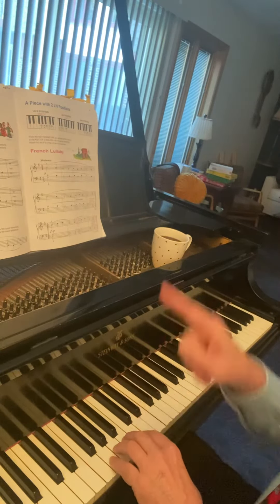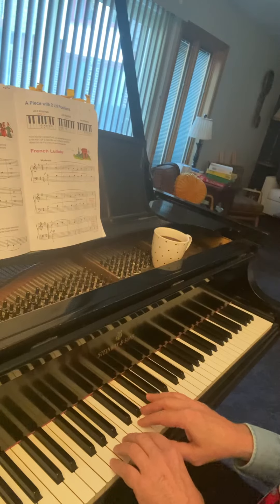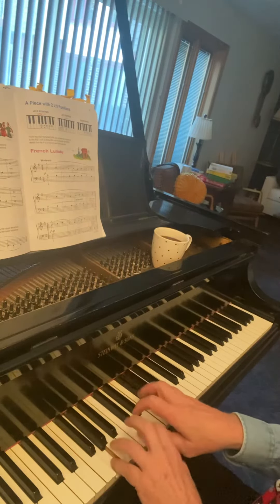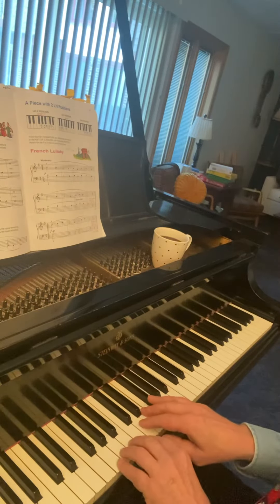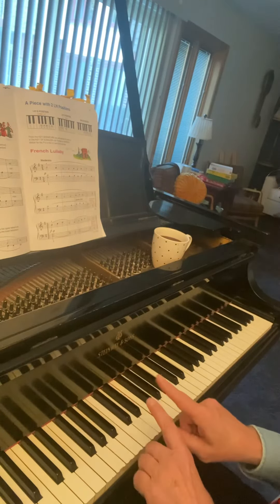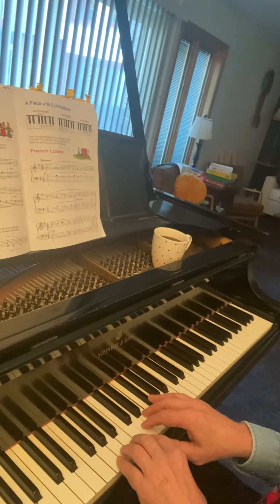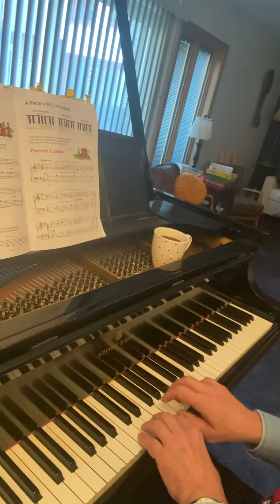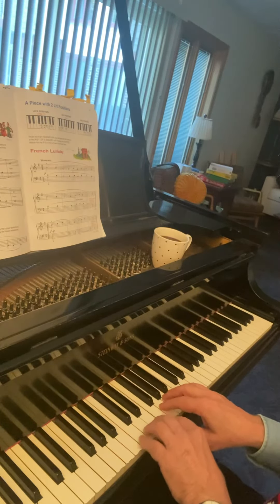Carol in G featuring Tetrachords and alternate rhythm and keys. p 66 Alfred Lesson Bk. Level One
Music is a great adventure!